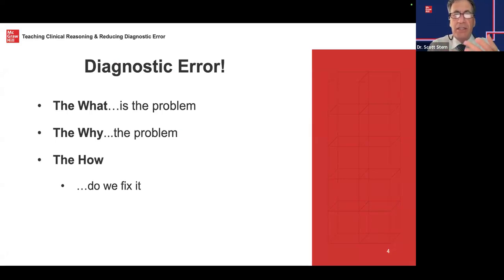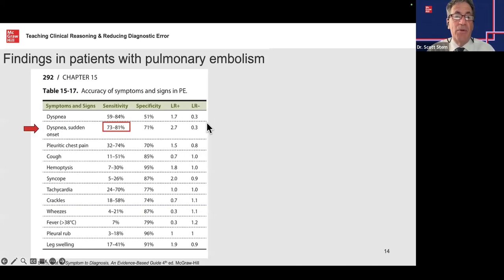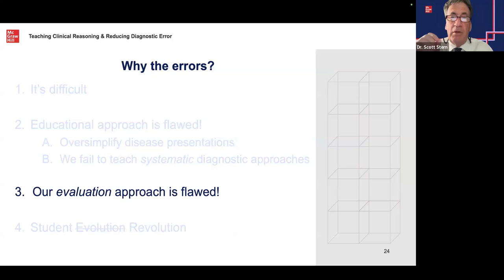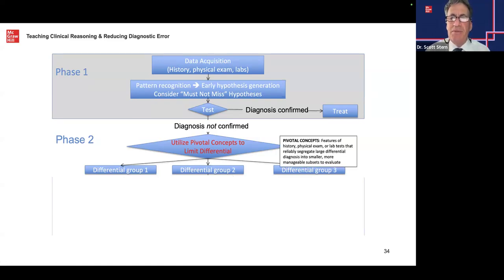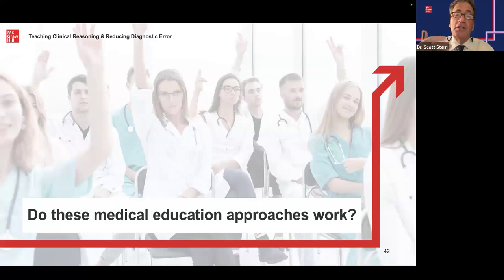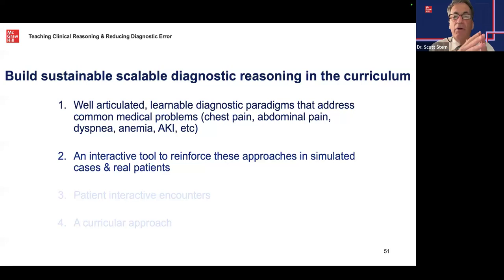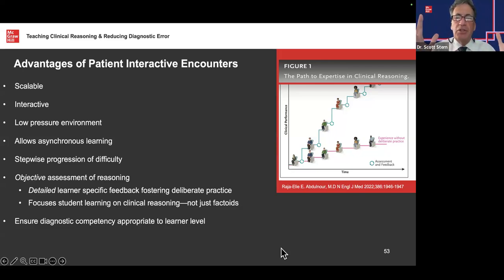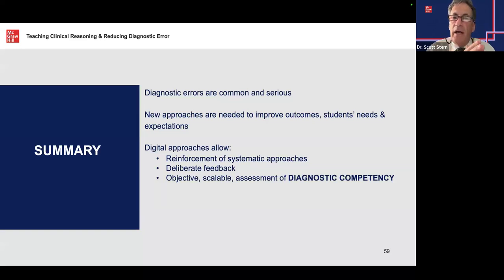McGraw Hill Masterclass Webinar: Teaching Clinical Reasoning & Reducing Diagnostic Error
In this webinar, Dr. Scott Stern, M.D.,  explores practical strategies for integrating structured, evidence-based & effective clinical reasoning into medical education - reducing diagnostic errors and strengthening clinical preparedness.